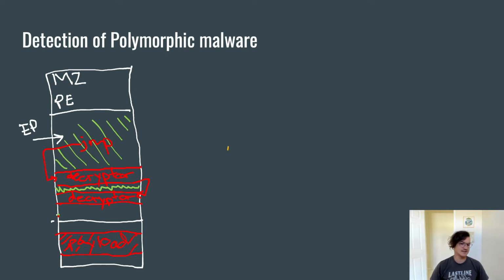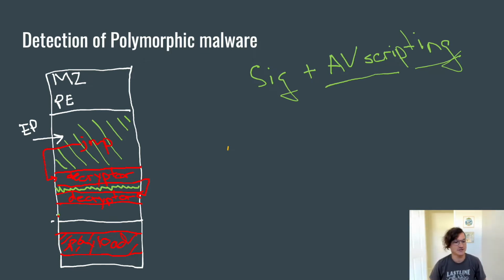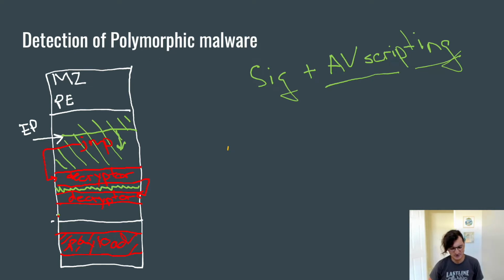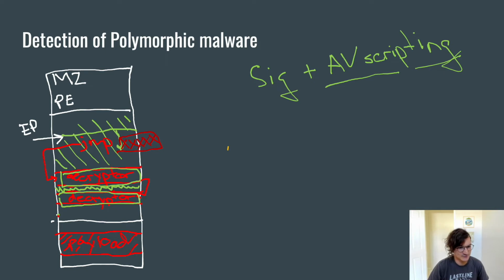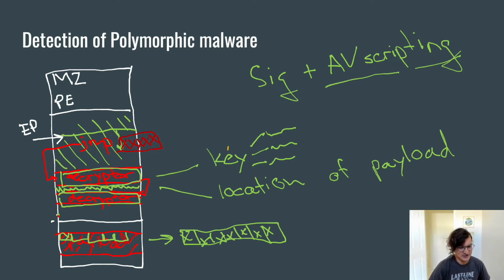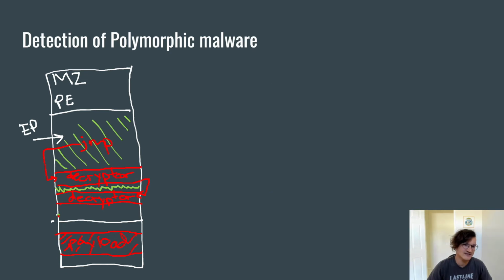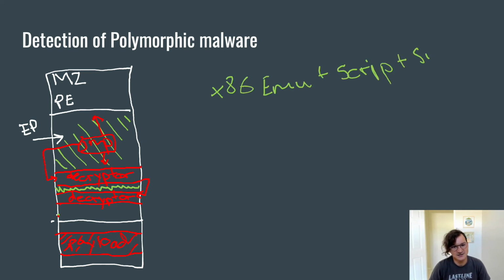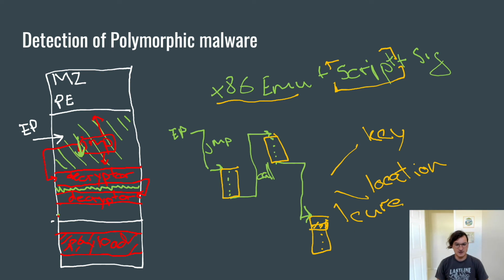P1Ep12: 2000-2005 - Detection of Polymorphic virus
From this video, you will learn how AV engines detected and cured polymorphic viruses using AV signatures, AV Scripts and x86 Emulator.